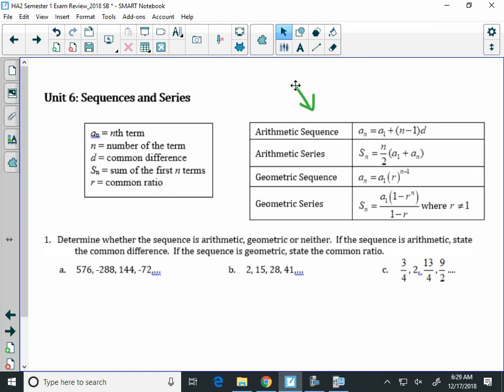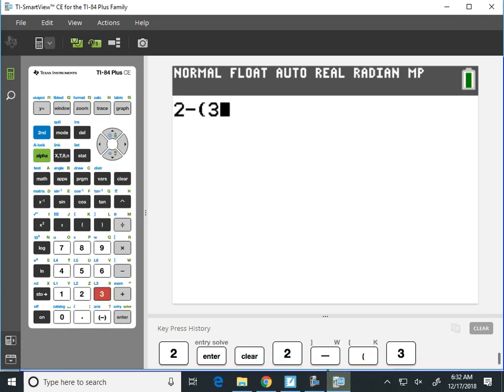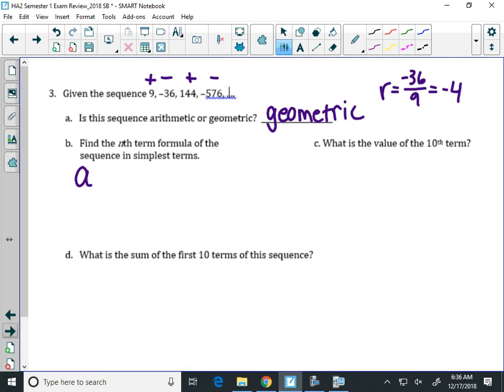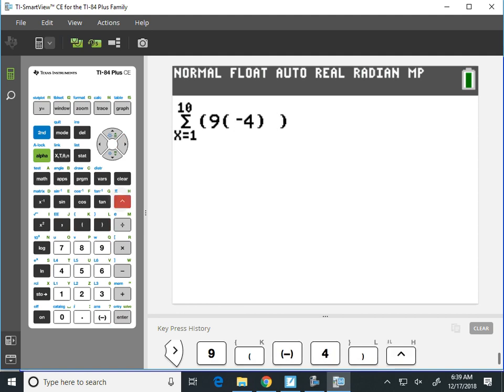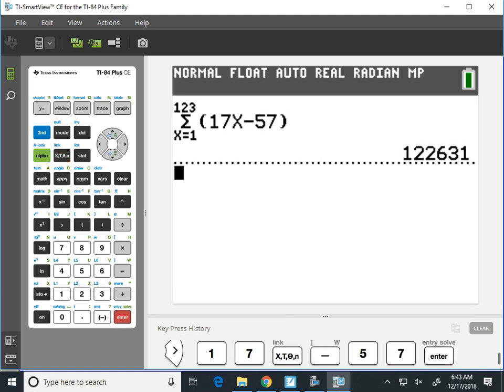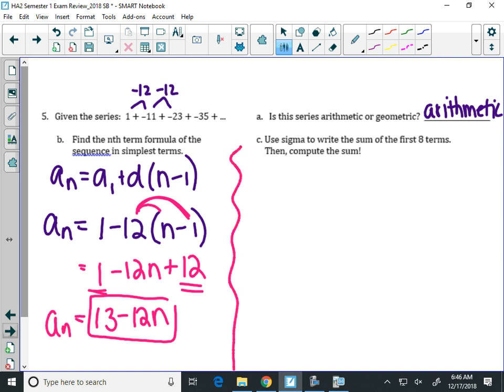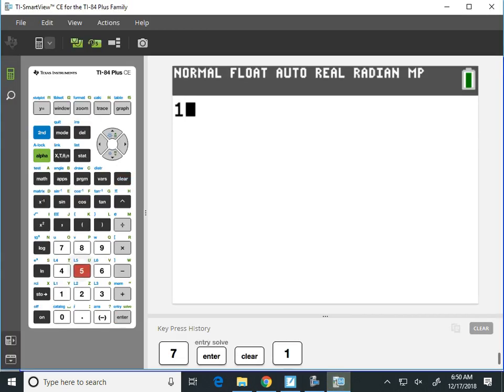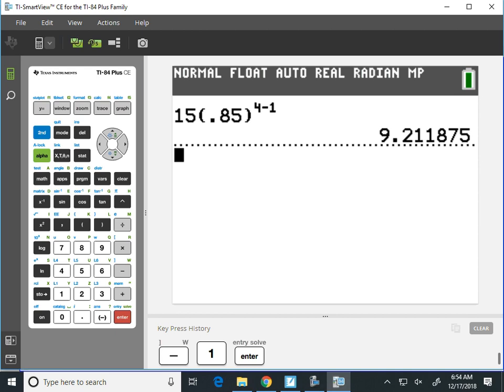HA2 Semester 1 Exam Unit 6 Sequences and Series